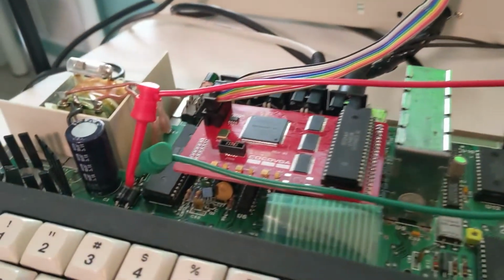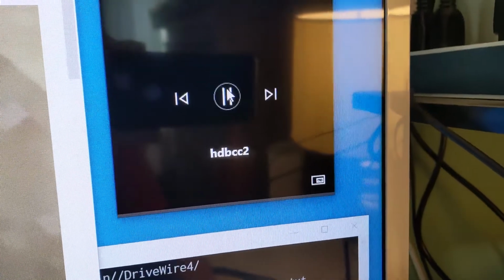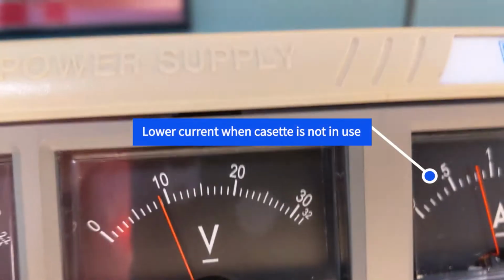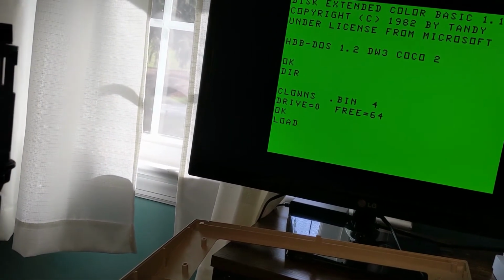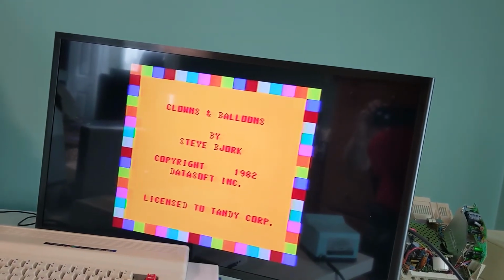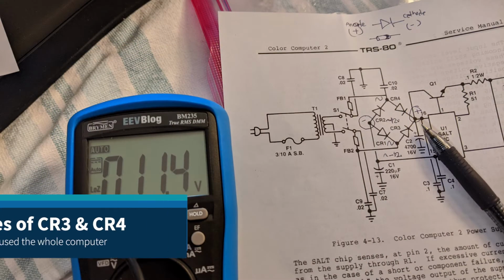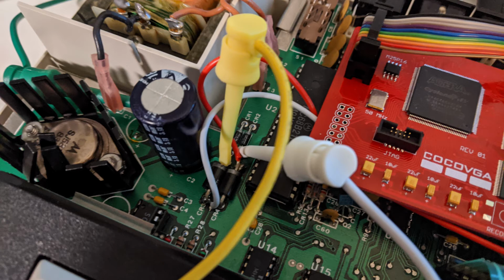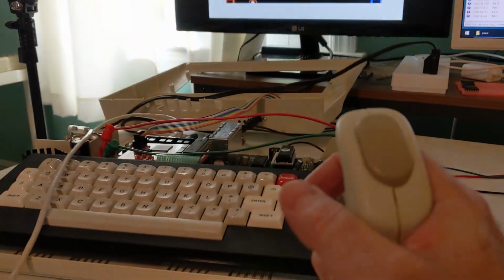Running my TRS-80 CoCo 2 on DC Power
An experiment running my TRS-80 CoCo 2 on DC Power. Demonstrates the system working with all the ports and tuner going. Shows the currents and voltages needed to power the system. Informing my work toward practical use of USB power. The noisy bench power supply is not practical.